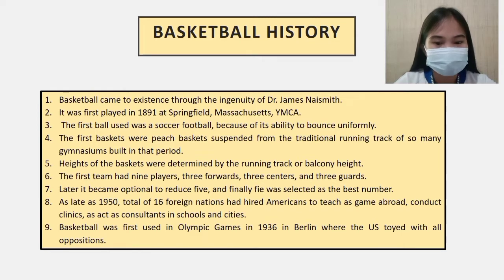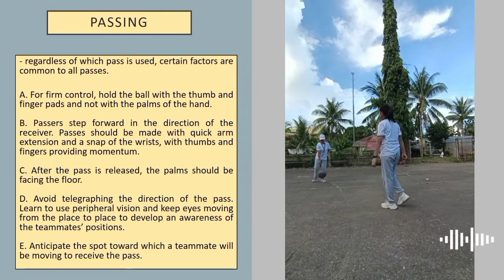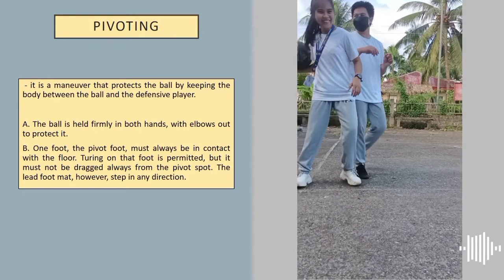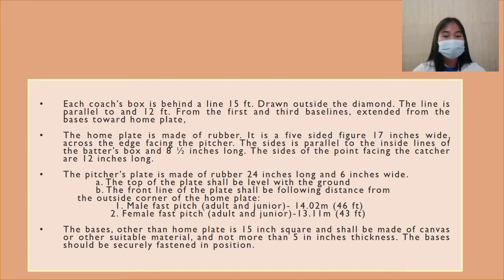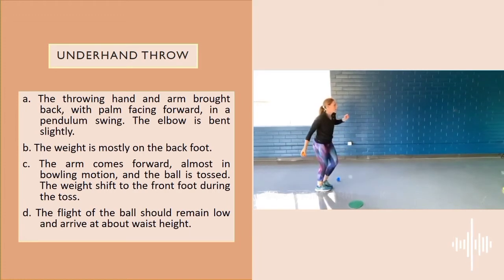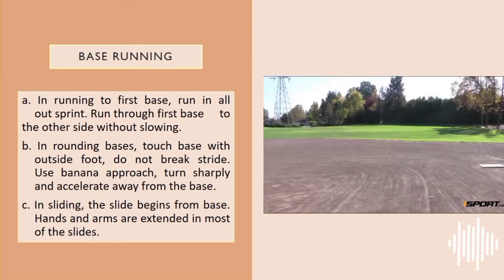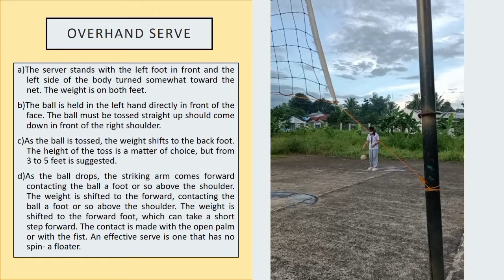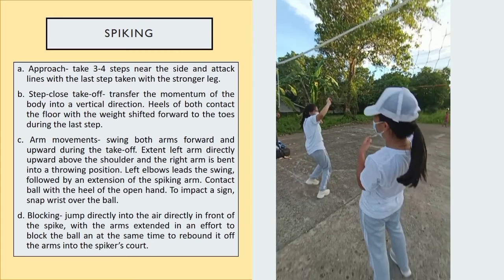P.E 2 MODULE 4 OUTPUT